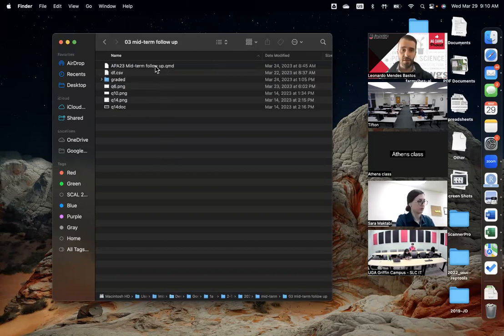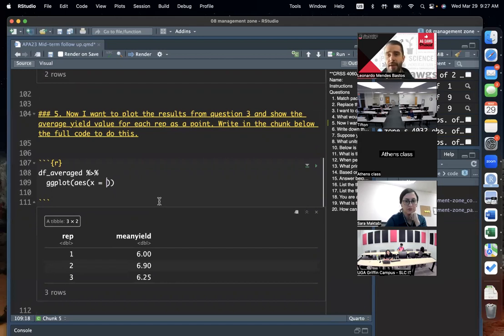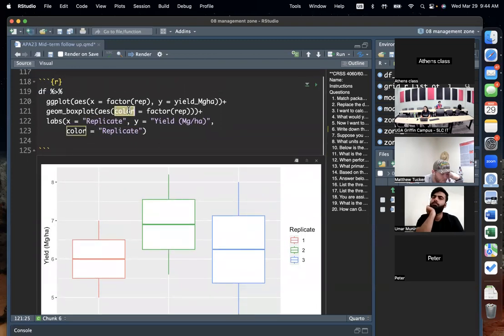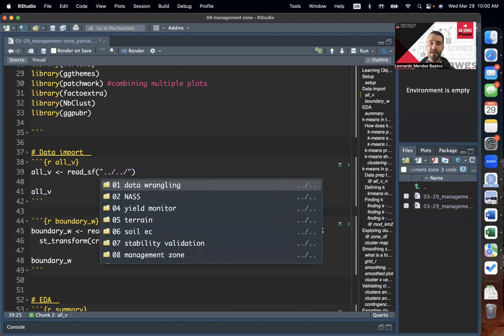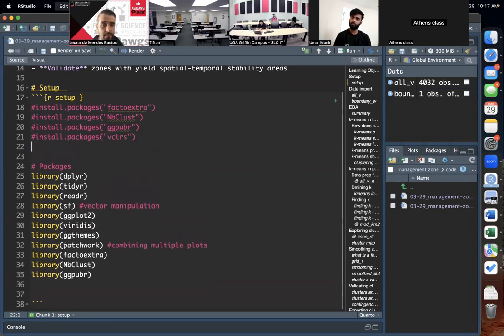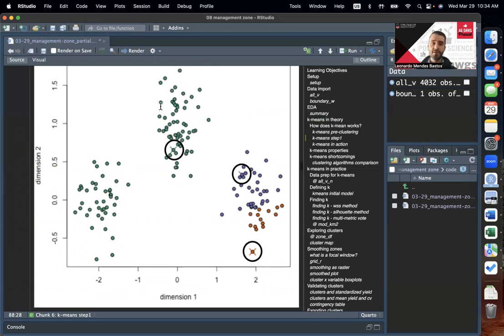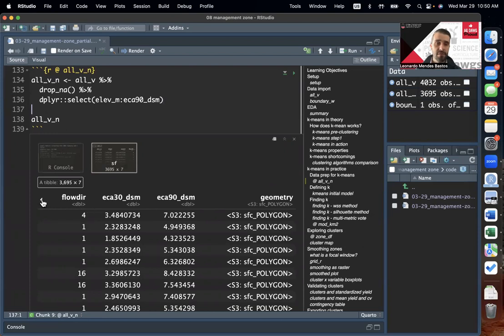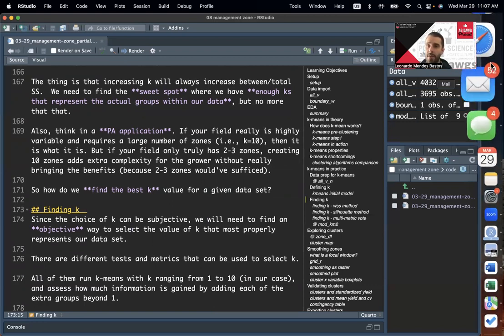2023 Mar 29 - Advanced PA - Mid-term follow up, management zone creation